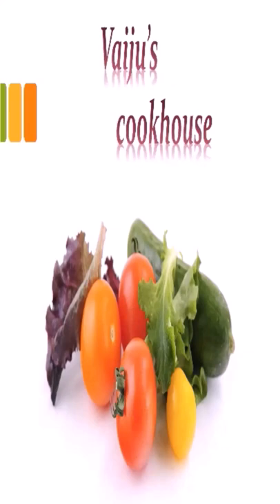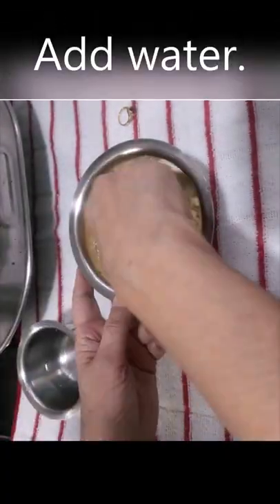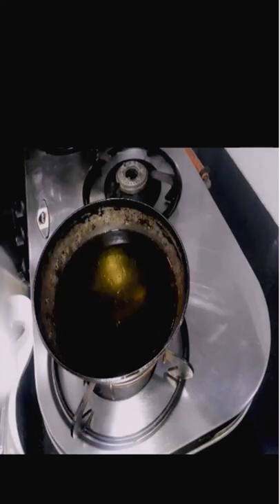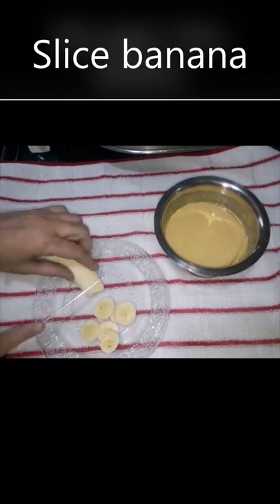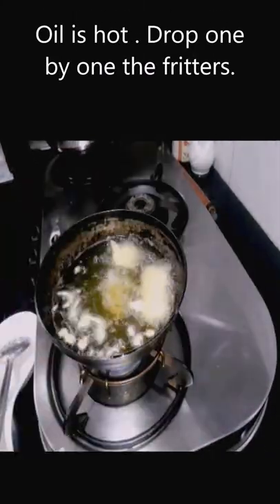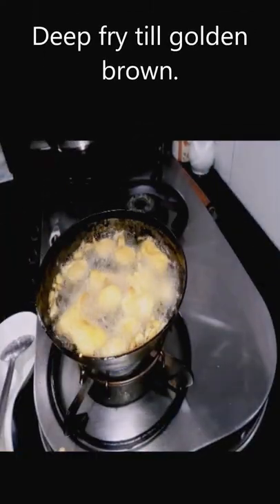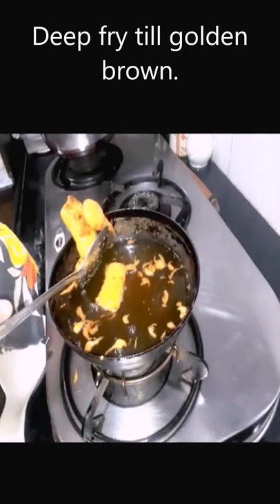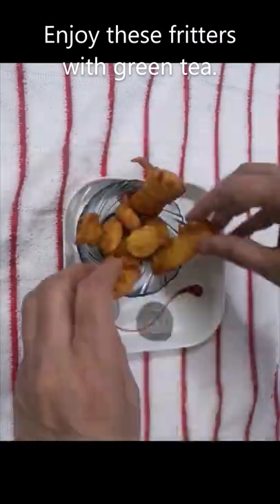Banana fritters- quick and crunchy -tea time snacks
Banana fritters- Tea time snacks-Deep fried snacks
Who does not love fritters?  Everybody loves to eat fritters. These sweet fritters are soft inside crunchy outside.
Ingredients-
2 bananas
3 tbsp gram flour
1 tbsp rice flour
¼ tsp red chili powder
½ tsp cumin powder
 Salt
Oil for deep frying
Method-
First prepare the batter. Add gram and rice flour in a pot. Next salt and the spices – red chili and cumin powder. Dry mix everything.
Add eater little at a time. The batter should be semi thick. Keep it covered.
Heat oil in kadhai.  When oil is hot enough add 1 tbsp hot oil to the batter. Do not mix by hand. Use whisker or spoon. Sample taste the batter before preparing fritters.
Now, cut banana into long strips or round slices. It is your choice.
Deep the banana strips/ slices in the batter and carefully slip in the hot oil. Deep fry till turn golden brown. Transfer on cotton cloth to remove excess oil.
Serve these soft and crunchy fritters with green tea.